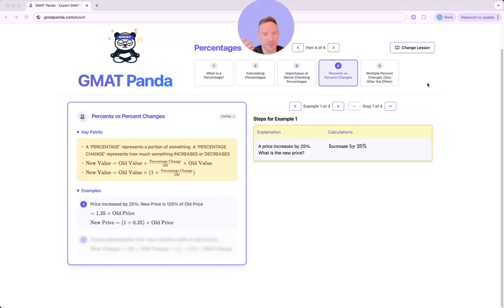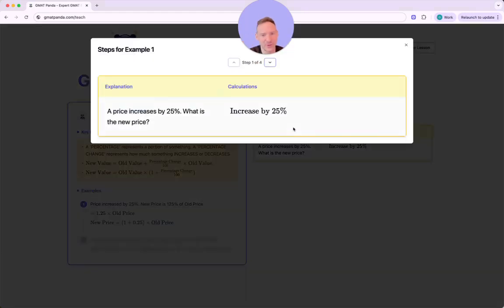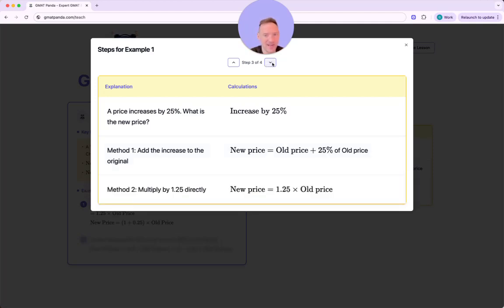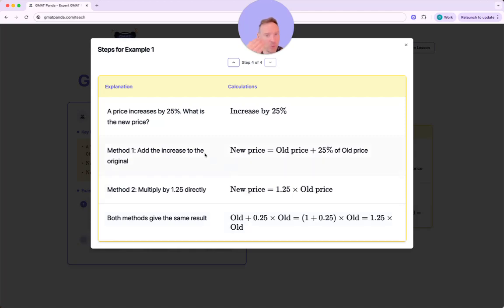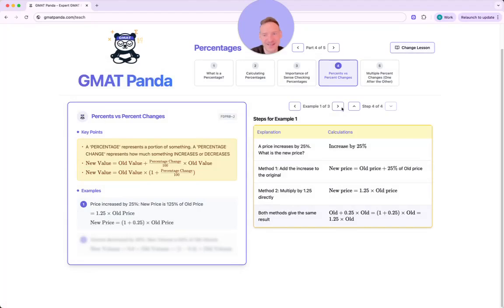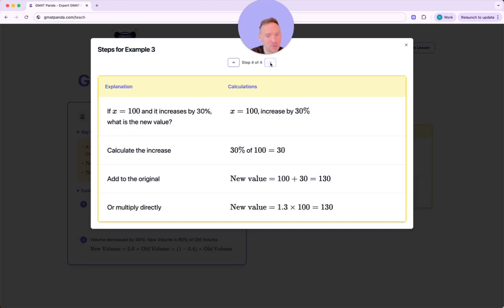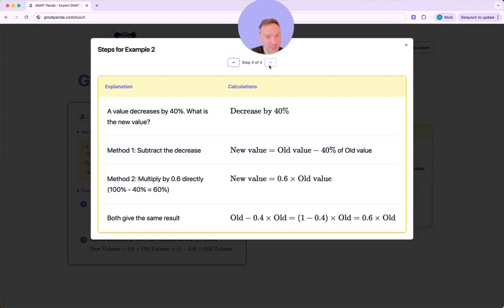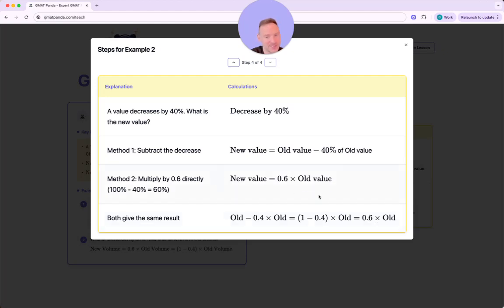GMAT Percentages and Percentage Changes | Avoid these confusions!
How to calculate percentage increases, decreases or other changes in the GMAT. Avoid these common mistakes!